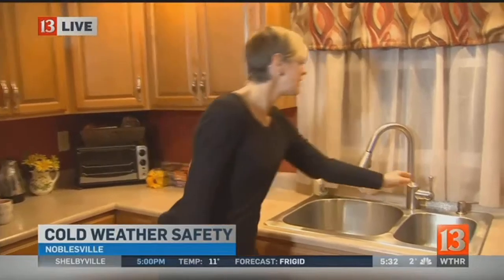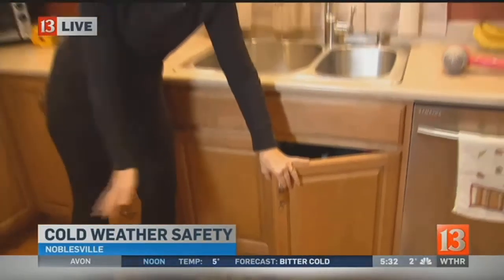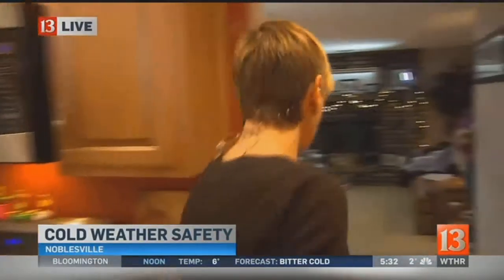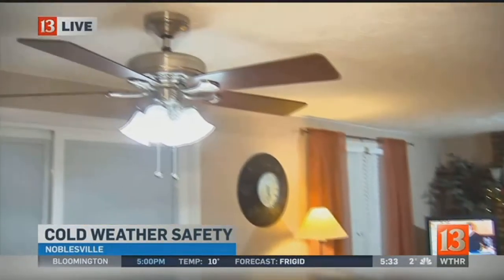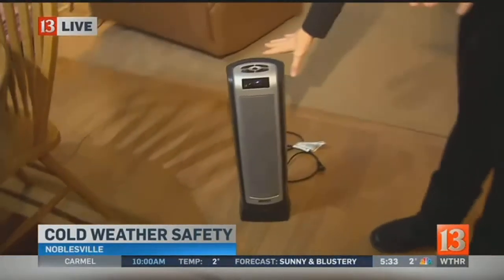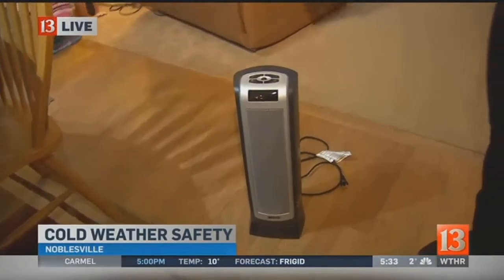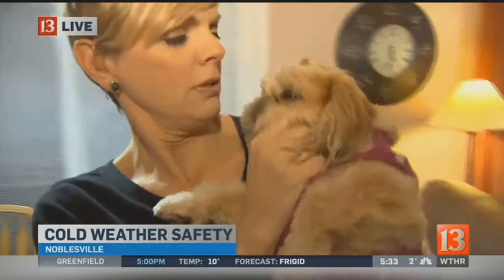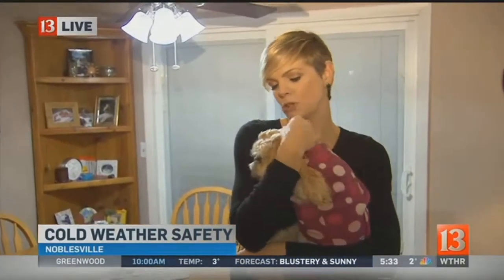Cold weather tips to keep you and your family safe: Your home